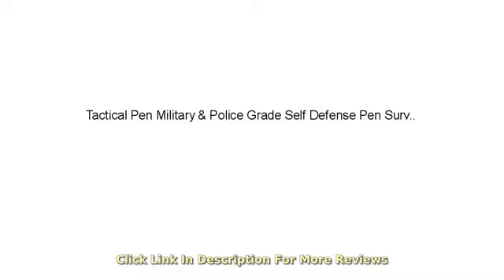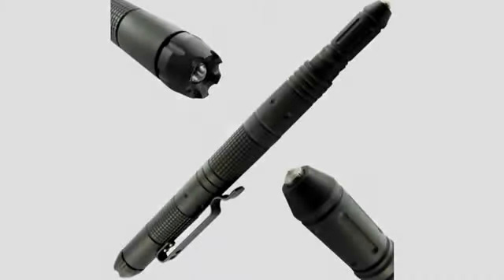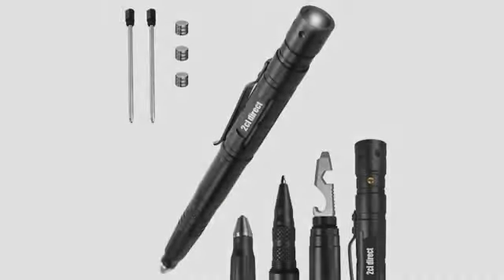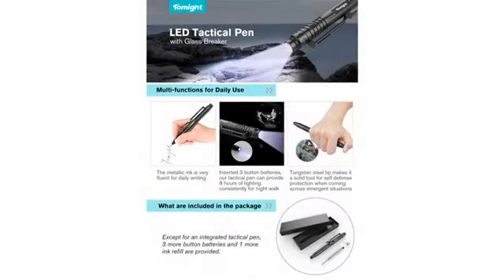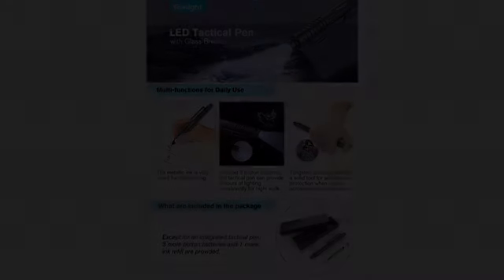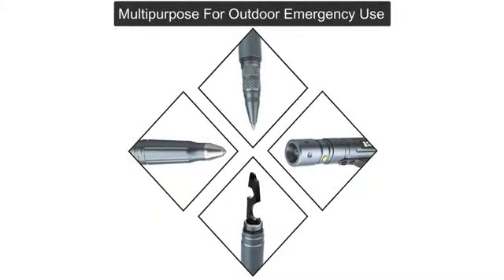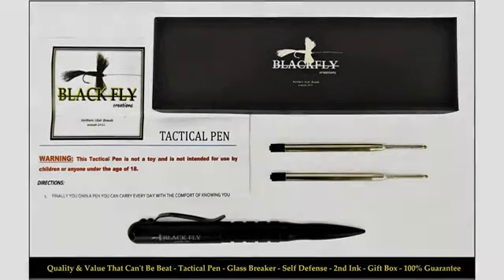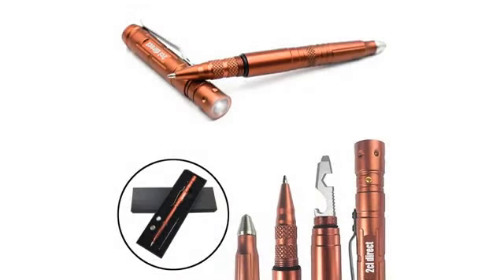Must See Review! Tactical Pen Military & Police Grade Self Defense Pen Survival Badass EDC - Tact..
- Tactical Pen Military & Police Grade Self Defense Pen Survival Badass EDC - Tactical LED Flashlight + Glass Breaker + Ballpoint Pen + Multi Tool - 2 Ink Cartridges & 3 Batteries - Gift Boxed
★ Serious Self Defense Pen & Fast to Deploy - Low profile robust SWAT badass self defense pen made of ultra strong anti-rust aircraft aluminum. The only EDC kit you can carry to pass TSA security check . Grasp the pen in one move out from your pocket. ★ Multipurpose Tactical Pen for Wide Application - Features Tungsten Carbide Tip Glass Breaker/ Nichia Tactical LED Flashlight/ Heaven Writing Ballpoint Pen/ Hex Wrench, Scraper, Bottle Opener, Screwdriver. ★ Never Get Trapped In Danger - Tungsten steel (used in armor-piercing bullets) tip glass breaker smashes windows/severely wounds bad guy in one strike - stable thumb grip to apply maximum force. Keep this pen with you and feel safe, great for travelers, hunters, hikers, campers, etc. ★ Tactical Light & Refillable Heaven Writing Pen with BONUS - Tactical Nichia LED flashlight, very bright, durable and reliable, battery life is up to 200 hours. Amazing writing touch ballpoint pen for heavenly smooth writing, compatible with standard refills - FREE 3 sets of button cell batteries and 2 black ink cartridges, all securely packaged in a gift box. ★ Solves Other Brands Weakness - NO weak impact end, NO fragile push button mechanism, NO pen lost due to a loose cap, common ink cartridge EASY TO REFILL, NO ink leak. This tactical gear of yours comes with 2cl direct Ironclad lifetime satisfaction warranty, we'll do whatever it takes to make sure you are happy with this item.